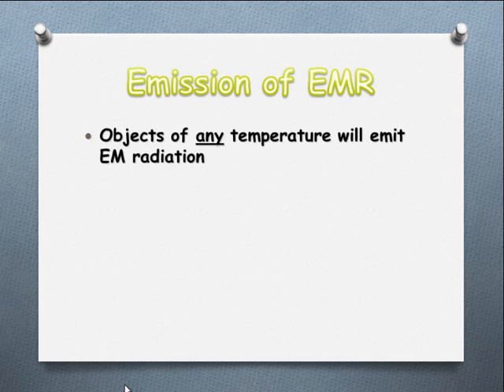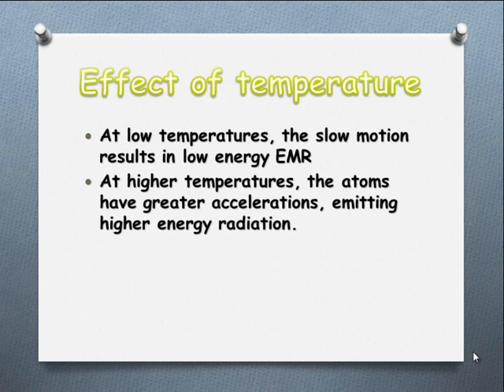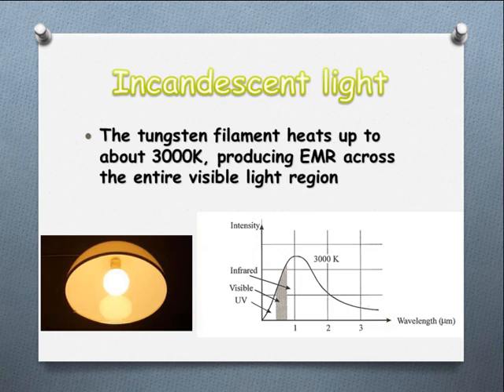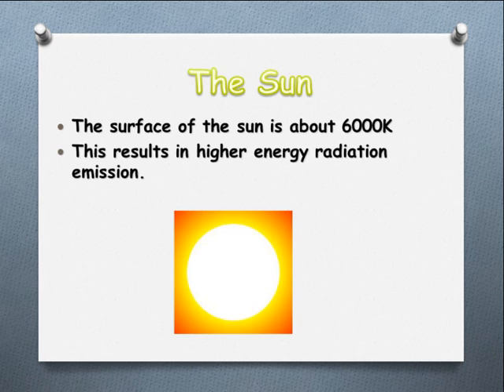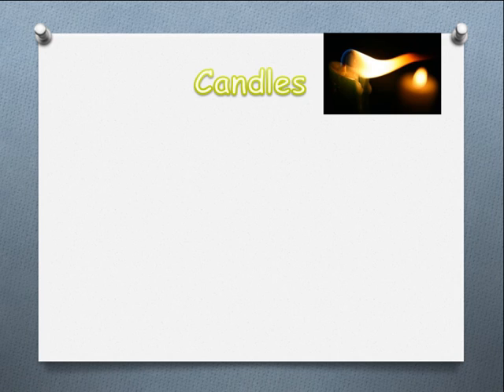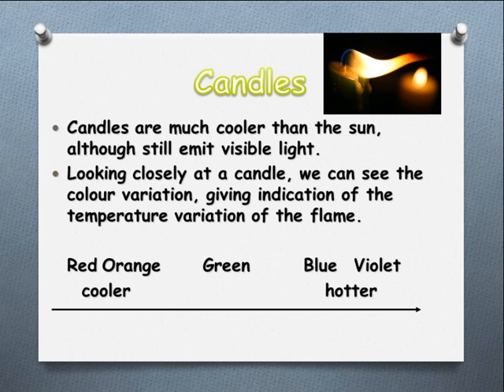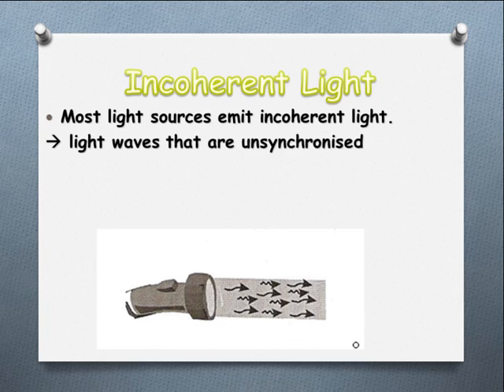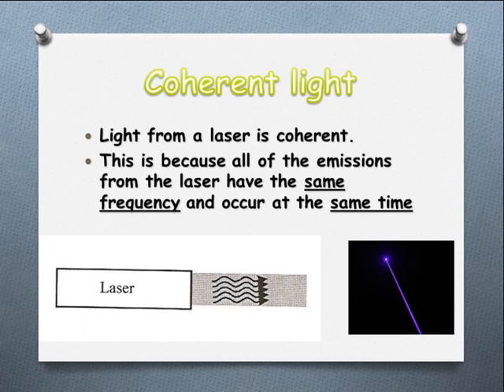5.3 wide spectrum light sources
Screencast 5.3 - wide spectrum light sources
Unit 4 VCE physics - Interactions of Light and Matter